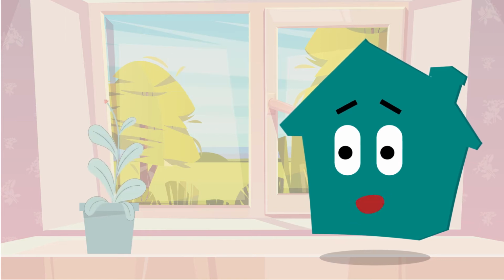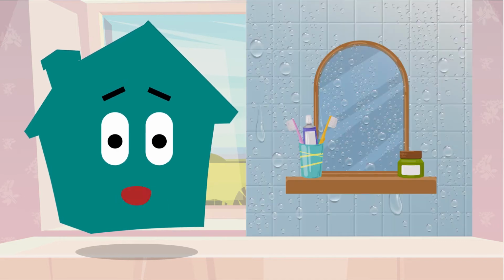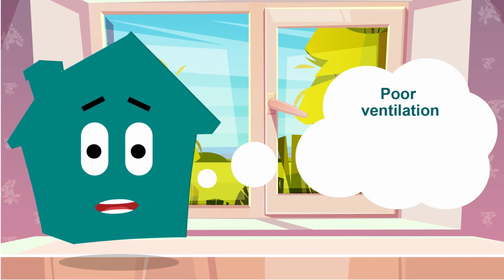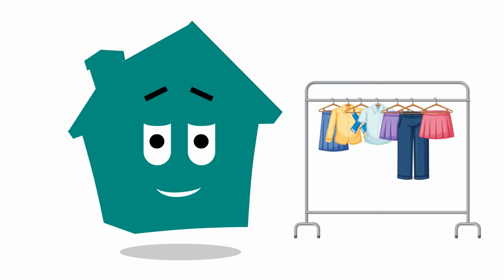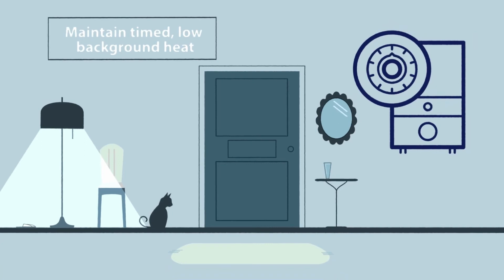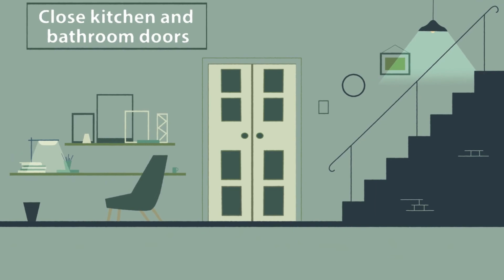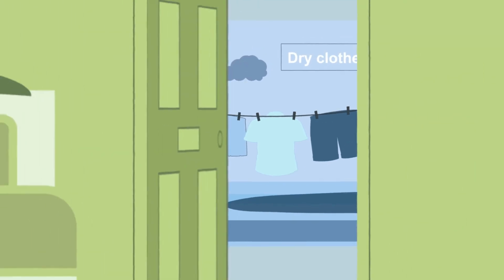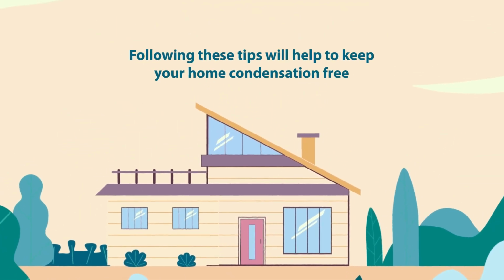Protecting your home from condensation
Condensation can cause serious damage to your home and belongings - watch our video for some top tips on how you can prevent this from happening.